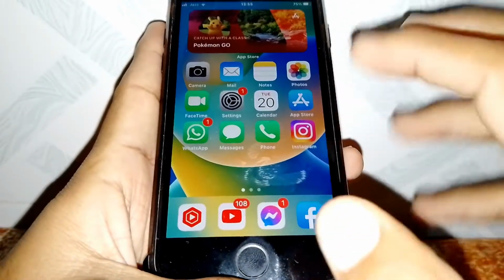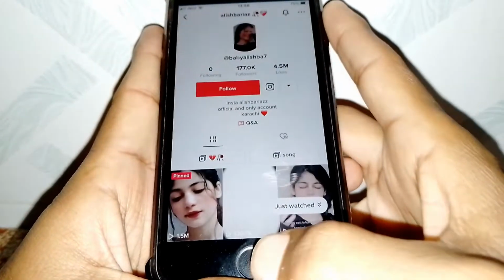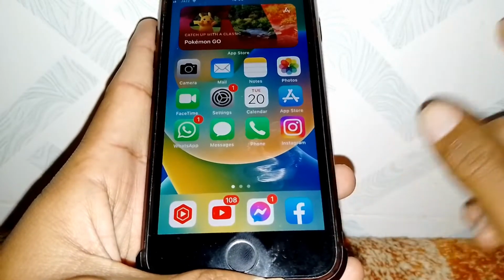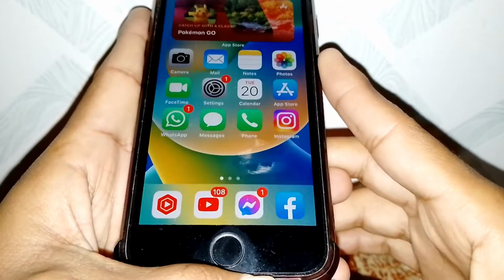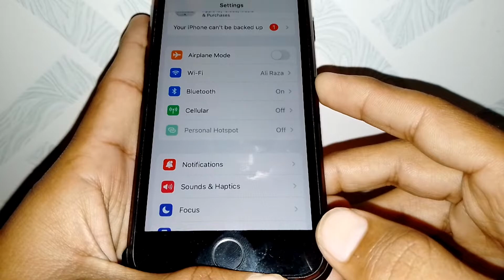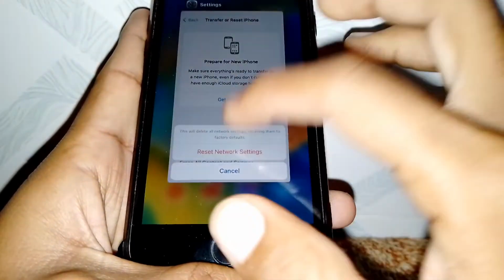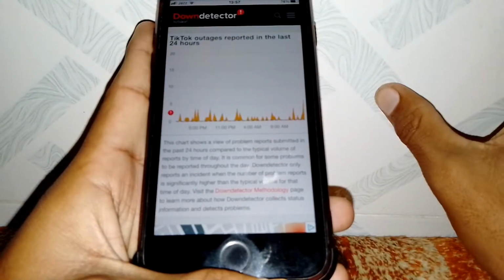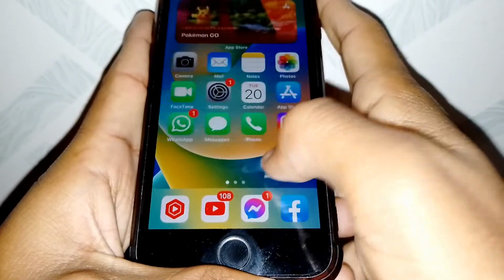TikTok Follow Button Not Working | How to Fix Follow Button on TikTok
After watching this video you will be able to know " TikTok Follow Button Not Working | How to Fix Follow Button on TikTok ". So get rid of this problem and enjoy your device.